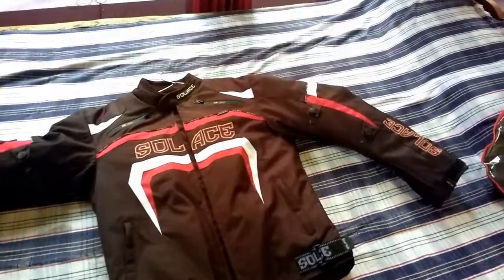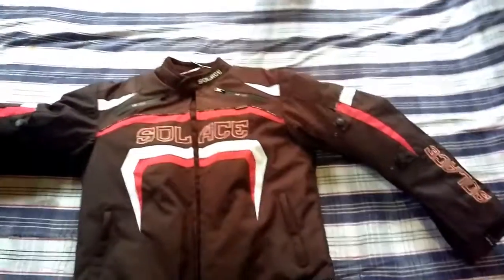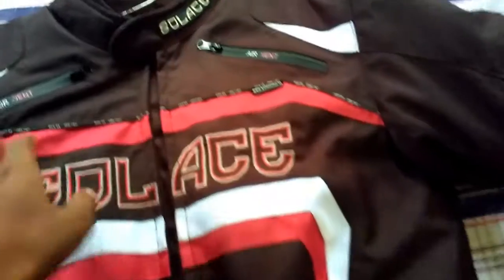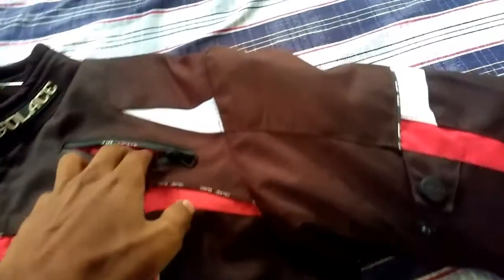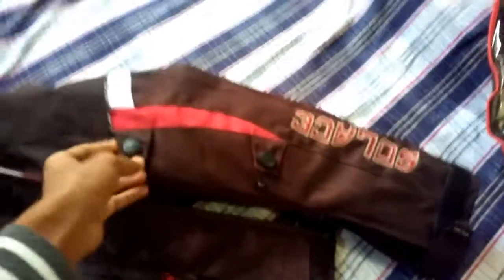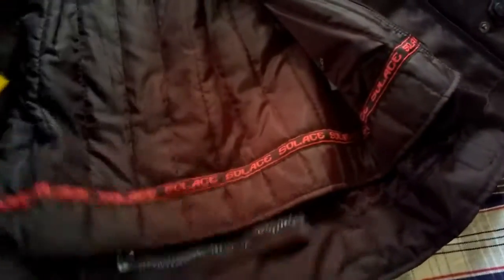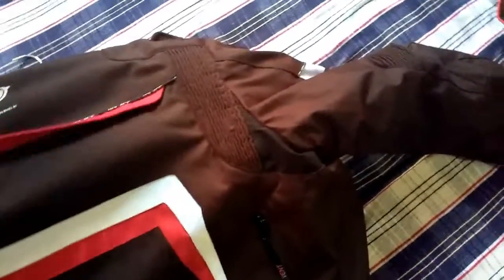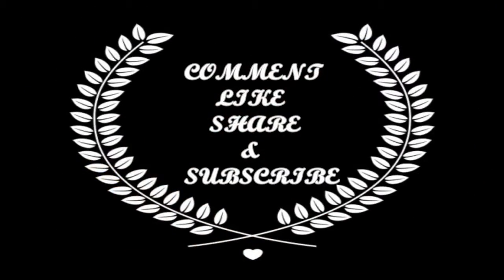Riding jacket review